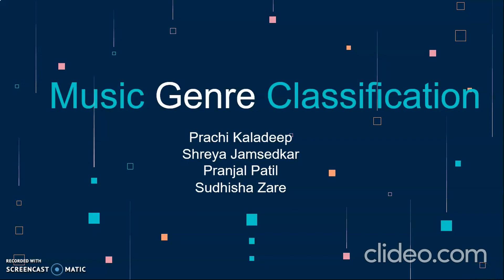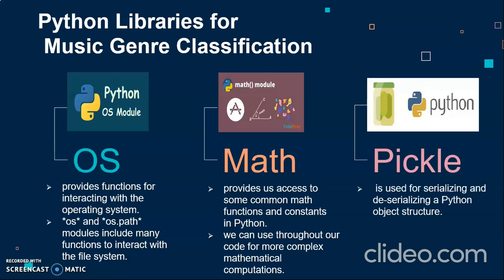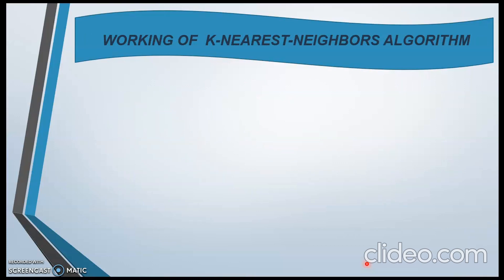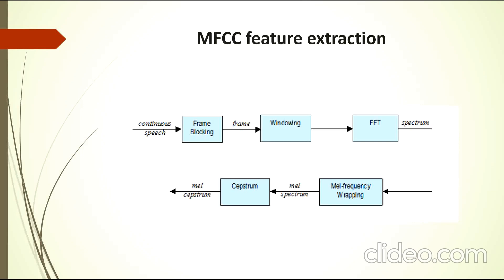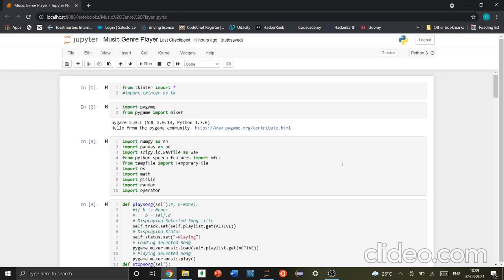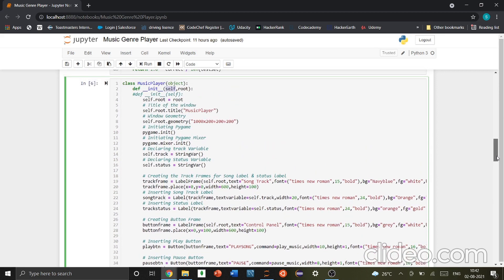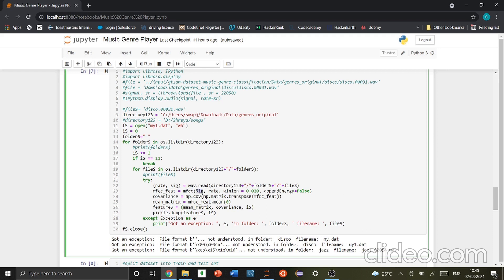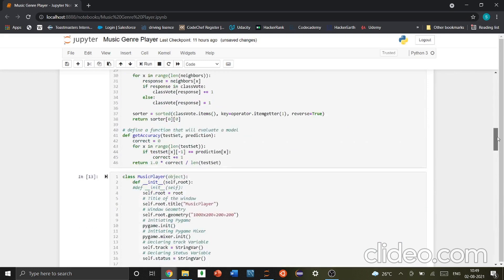Music Genre Classification using KNN algorithm | Data Science mini project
Data Science mini PROJECT